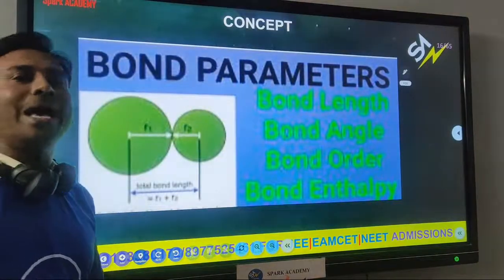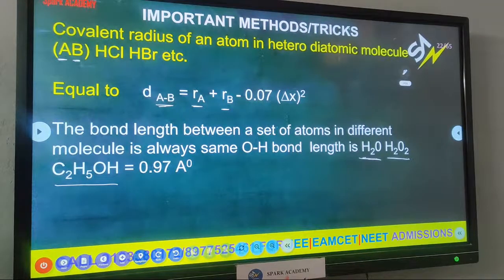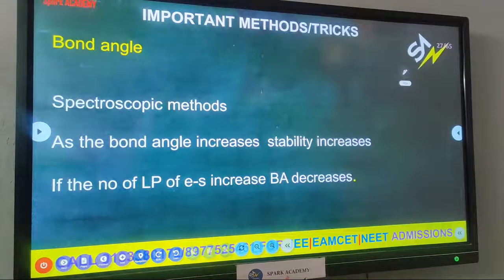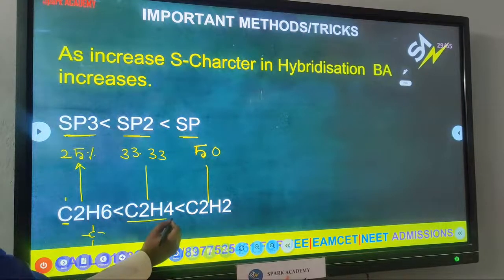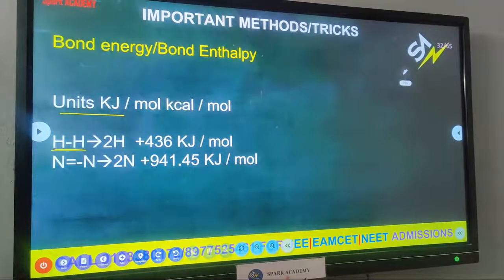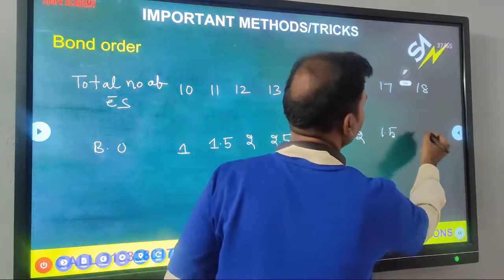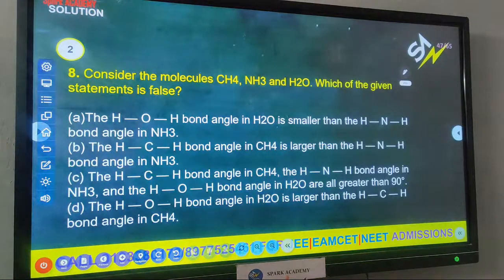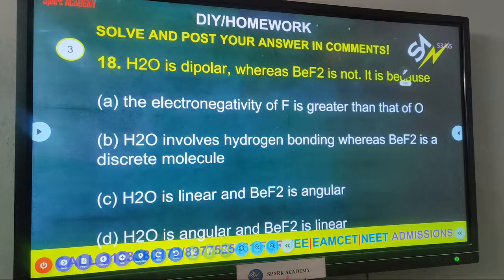Bond Parameters by Sai Kumar Sir |JEE 2022|Eamcet 2022|NEET 2022|NDA 2022 | SPARK ACADEMY HYDERABAD